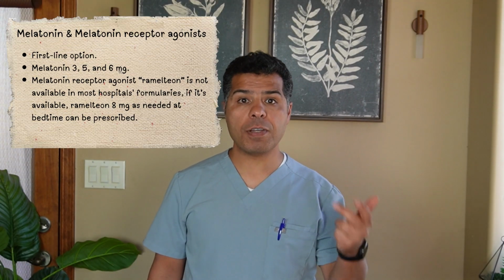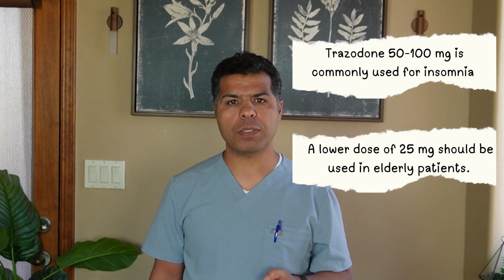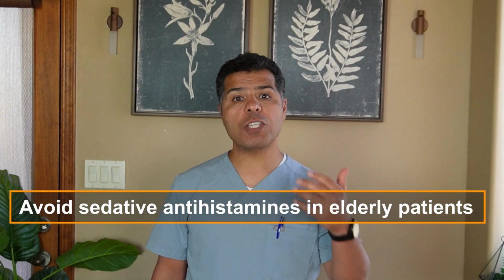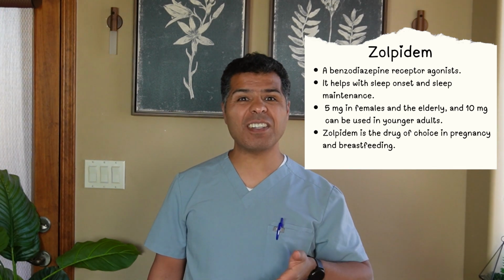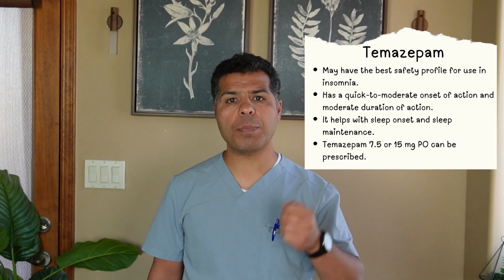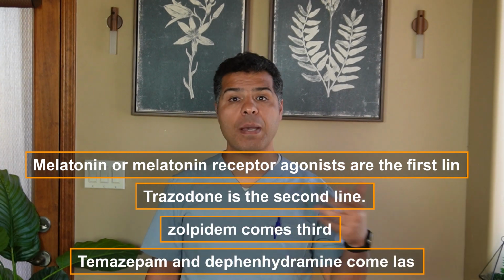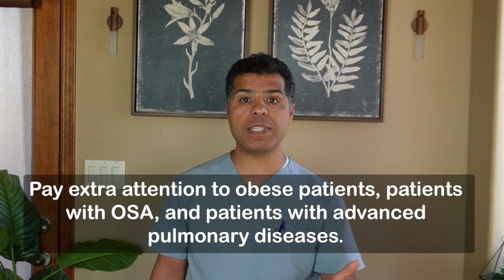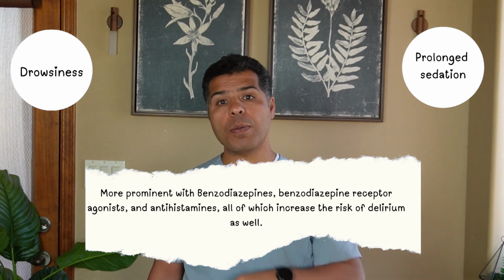The Top 3 Insomnia Drugs I Use in the Hospital (Doctor Explains Why)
Can’t sleep in the hospital? You’re not alone.
Insomnia is one of the most common complaints from hospitalized patients — and treating it requires a careful, evidence-based approach.

In this video, I walk you through the exact medications I rely on when managing insomnia in the hospital, including:

✅ First-line sleep aids for inpatients
✅ How I adjust doses for the elderly
✅ What drugs I avoid — and why
✅ Real-world strategies to reduce falls, delirium, and over-sedation
✅ What to NEVER include in discharge meds!

Whether you're a hospitalist, resident, PA, or NP, this practical guide will help you manage sleep safely and effectively on the wards.

👉 Chapters:
00:00 Intro
00:34 Why hospital patients can’t sleep
01:00 Insomnia drug classes
01:11 Melatonin
01:28 Trazodone and Mirtazapine
02:21 Antihistamines
02:40 Zolpidem (Ambien)
03:02 Temazepam
03:40 Which sleeping aid to give
03:59 What dose of sleeping aid to start with